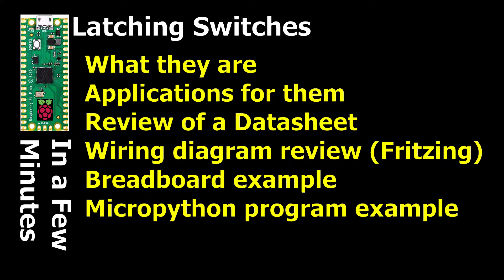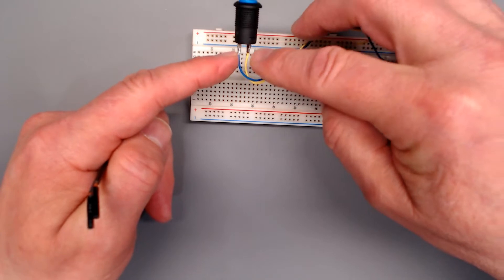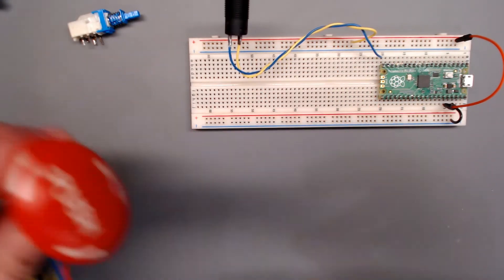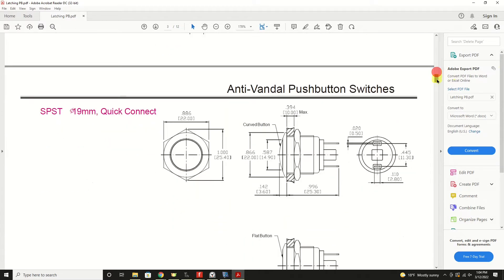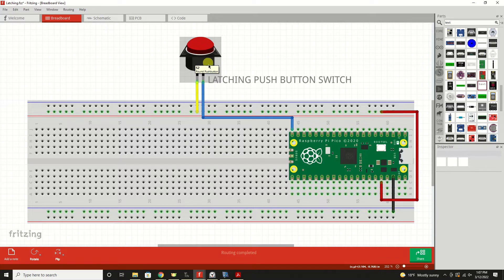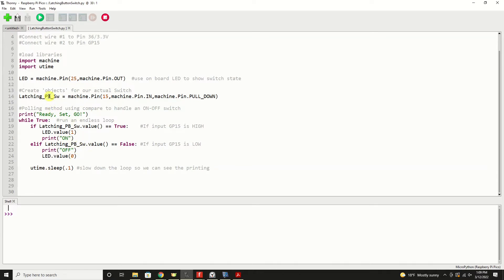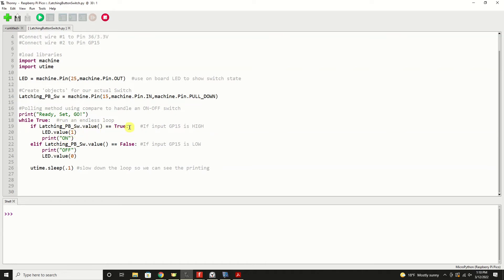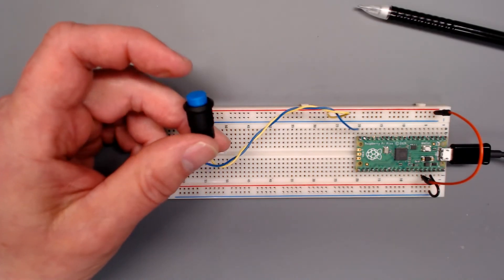How to Interface the RPi PICO with Latching Switches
Latching switches come in a variety of packages and have uses with microcontrollers.  In this video we will learn how to use a latching switch to alter the behavior of our programs.  In this video we will cover:
* What latching switches are
* Applications for latching switches
* Review of a data sheet
* Fritzing wiring diagram (schematic)
* Breadboard example
* MicroPython program example